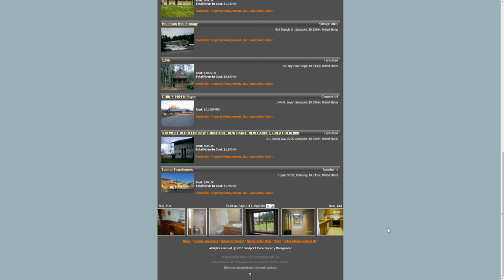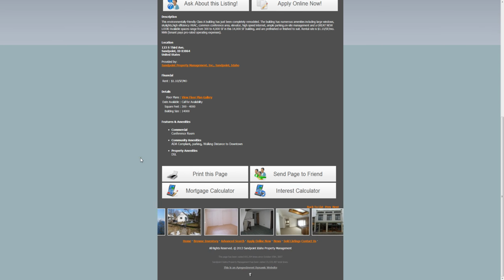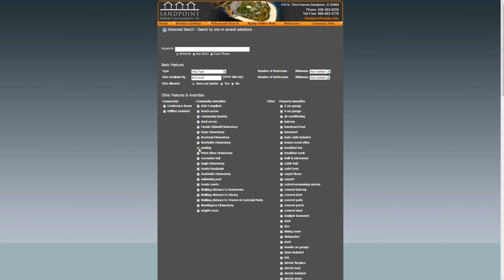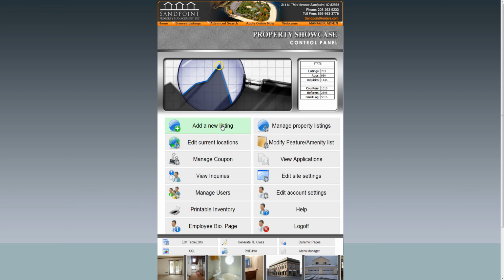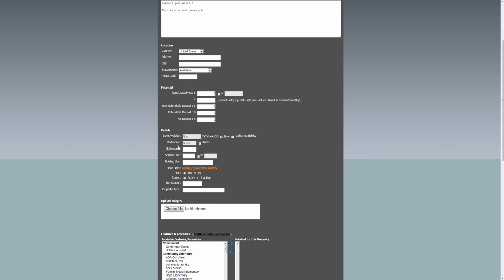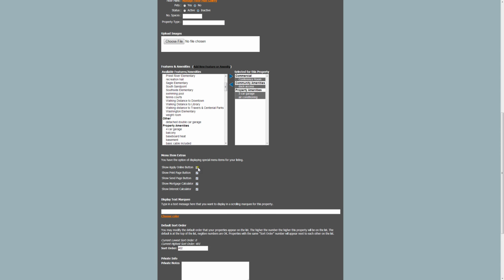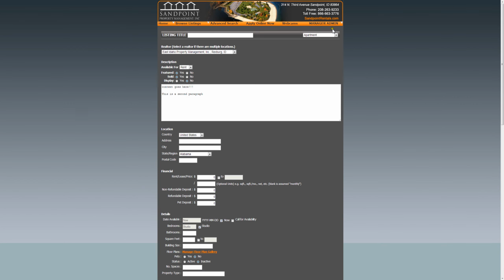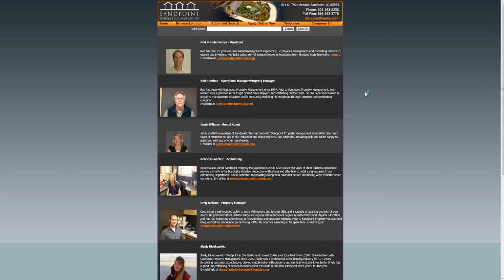Property Showcase - Review for Ocean Development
Dwight with ApogeeINVENT shows off the Property Showcase online rental listing system.